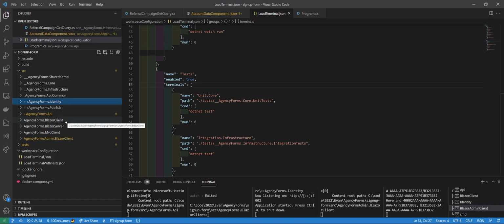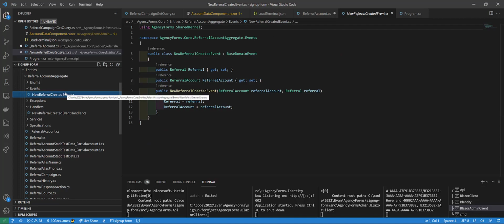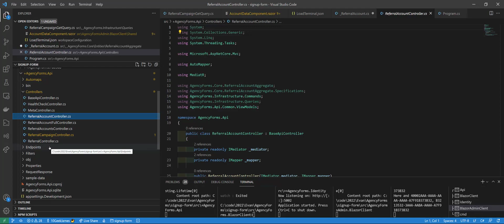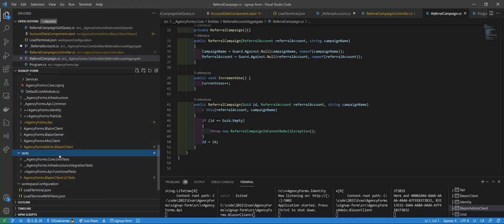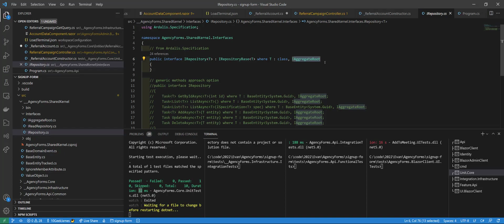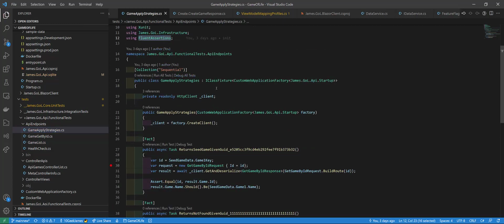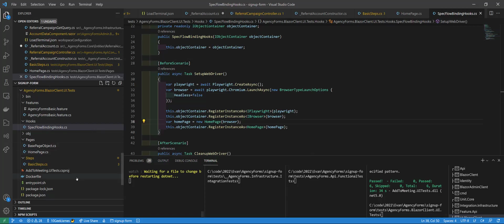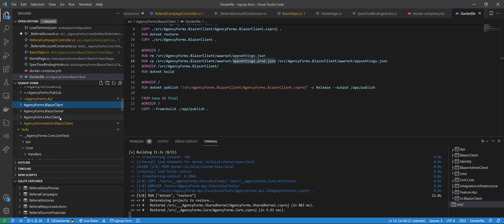DotNetCore BlazorWasm DDD Full Example AgencyForms Part I - Overview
BlazorWasm, Prerendering BlazorWasm, dotnet core, docker, onion, ddd, micro-service, bdd, tdd, automated testing layers for unit tests, integration tests, feature tests, BDD feature file playwright UI tests, xUnit, CSharp